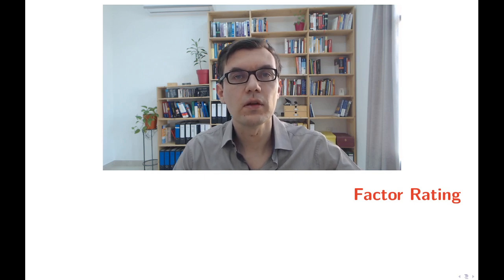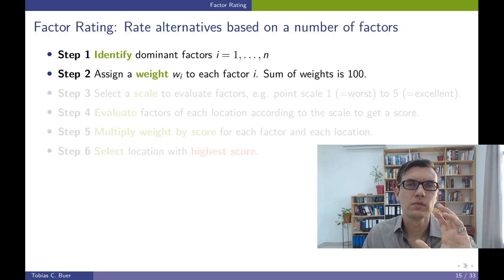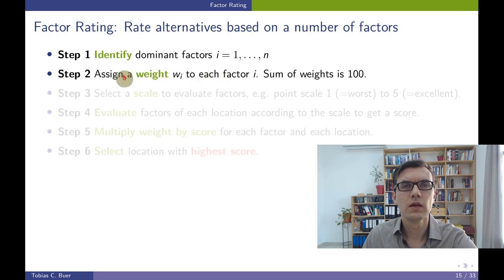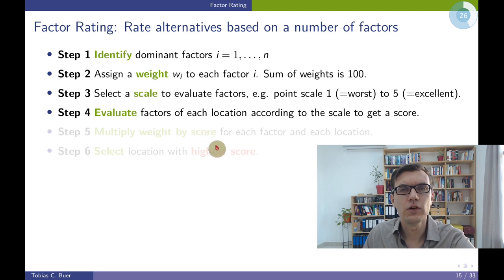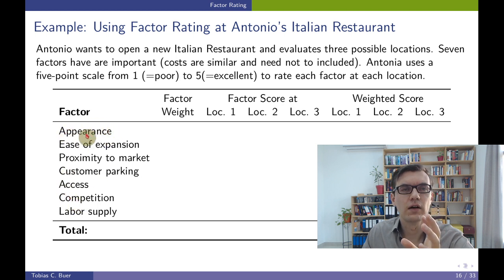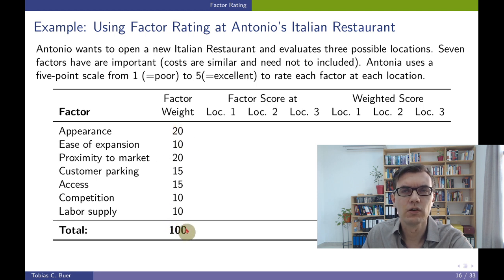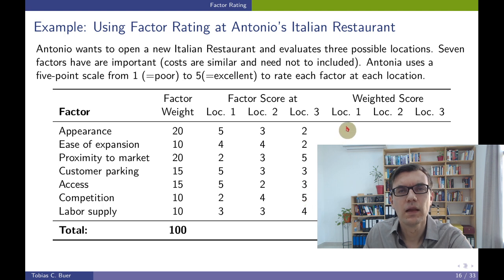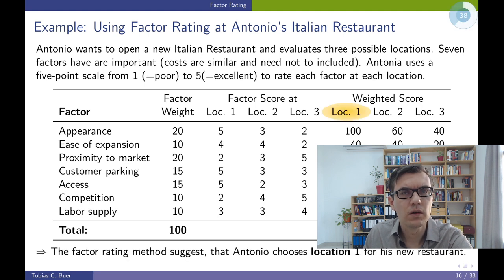Logistics Management: Location Analysis 04 Factor Rating